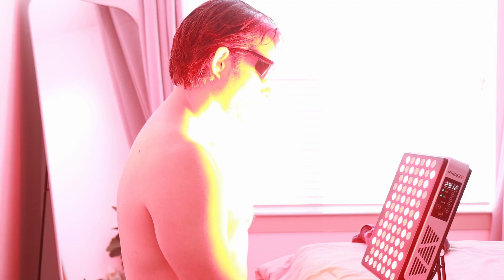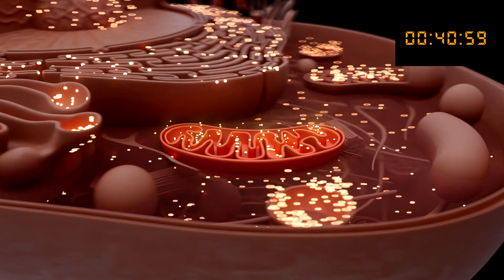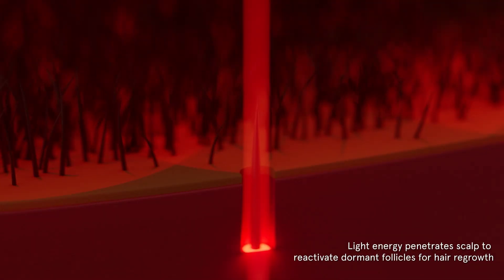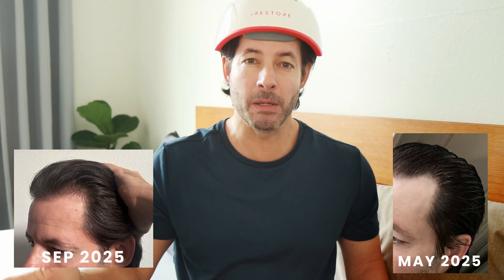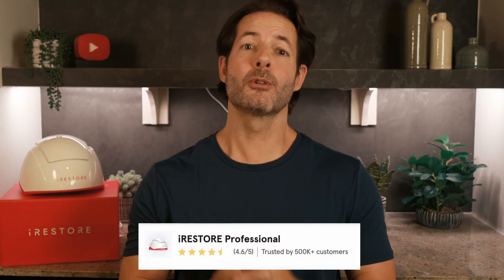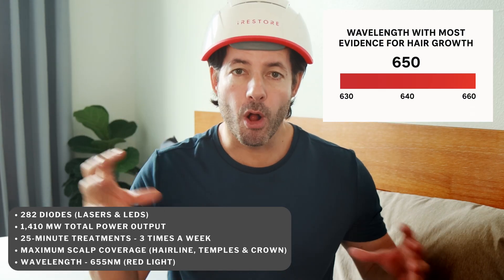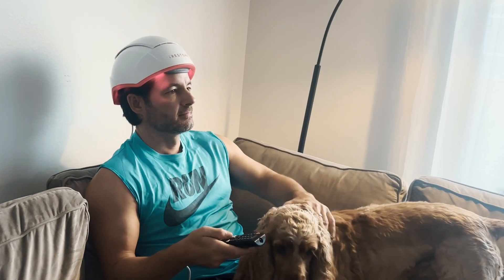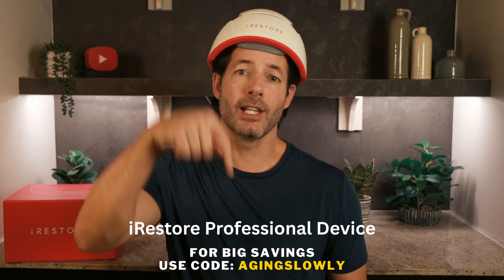Can Red Light Really Grow Thicker and Fuller Hair? (The Science + My Results)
Discover how Red Light Therapy can naturally stimulate your hair follicles, reduce scalp inflammation, and support thicker, healthier hair growth — all backed by science.

iRESTORE Professional Device - $525 in savings, use code: "AGINGSLOWLY"

*discount subject to change

FDA-cleared
25 minutes 3 times a week
Thicker, fuller hair in as little as 3 months.
Dermatologist recommended, Science-backed.

The most powerful LED hair device on the market, with a 1410mW total power output, comparable to in-clinic treatments. Comprehensive Treatment: LED + lasers combine broad-spectrum coverage with focused intensity to effectively stimulate individual hair follicles. Clinically Proven Technology: Effective at-home treatment with clinically proven technology.

CHAPTERS:
00:00 Intro
01:00 Red Light Benefits
02:01 Red Light and Hair Growth
03:30 iRestore Professional Device

This content is not intended to diagnose or to treat any psychological or physical health condition, and nothing contained in the content should be misconstrued as such. The content should also not be used to self-diagnose or self-treat any mental health, medical, or physical condition.

Don’t use this content to avoid going to your own medical doctor or healthcare professional or to replace the advice they give you. Consult with your doctor or healthcare professional before doing anything contained in this content.

Philipp Karner makes no representations about the accuracy or suitability of this content. Use of this content is at your sole risk. By voluntarily undertaking any exercise described, depicted or demonstrated on this channel, you assume the risk of any resulting injury.

Always seek the advice of your physician or other qualified health care professional with questions you may have regarding your mental health or medical condition.

Philipp Karner makes no warranties or representations of any kind concerning the accuracy or suitability of the information contained on this channel.

Philipp Karner may at any time and at its sole discretion change or replace the information available on this channel.

To the extent permitted by mandatory law, Philipp Karner shall not be liable for any direct, incidental, consequential, indirect or punitive damages arising out of access to, use  or misuse of any content available on this channel.